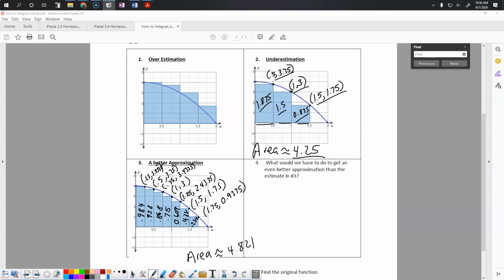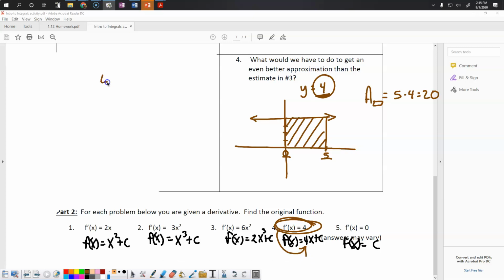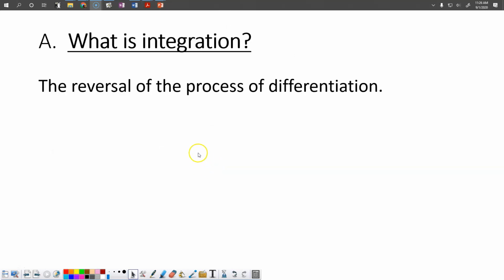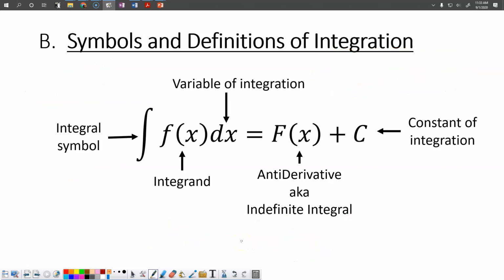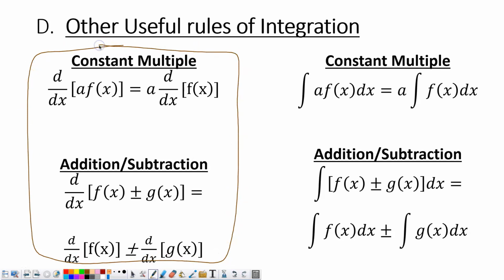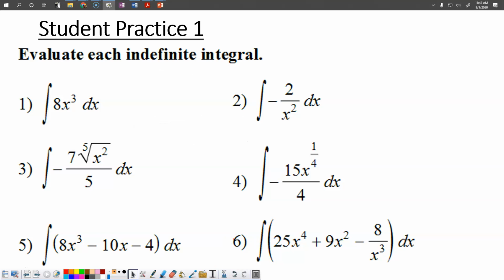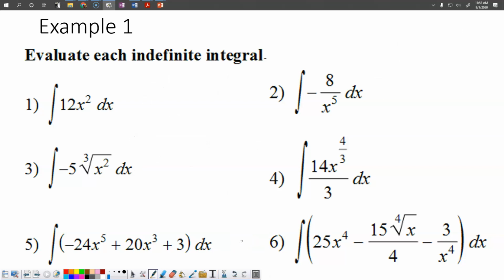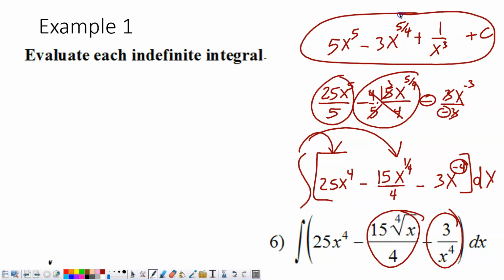Calc Lesson 2.1 Intro to Integrals and the Power Rule 23/24